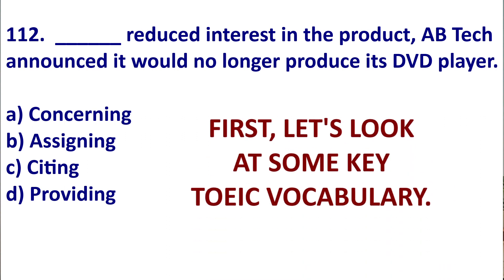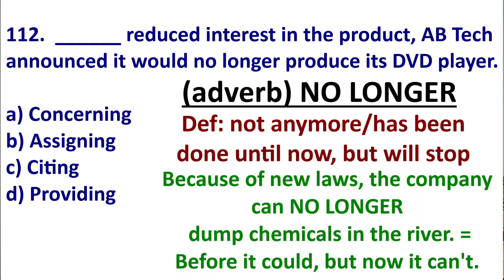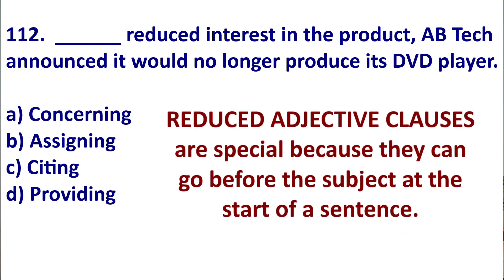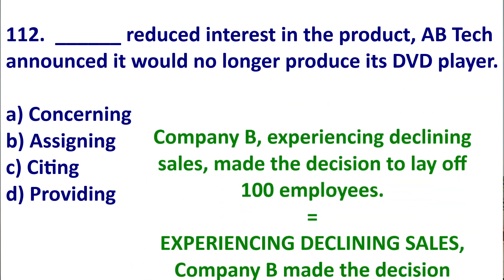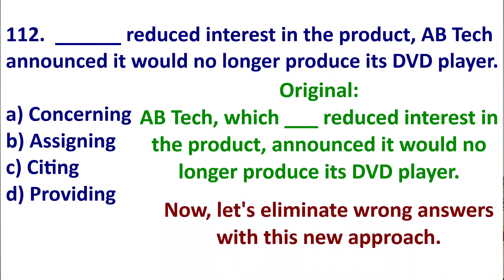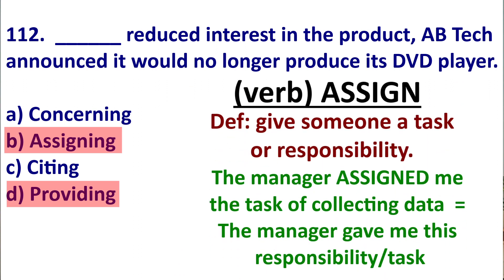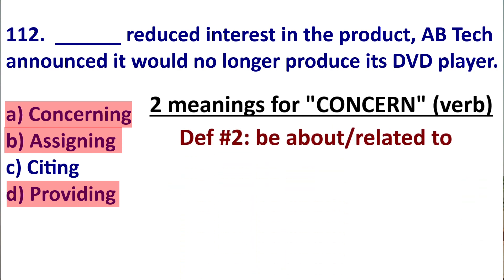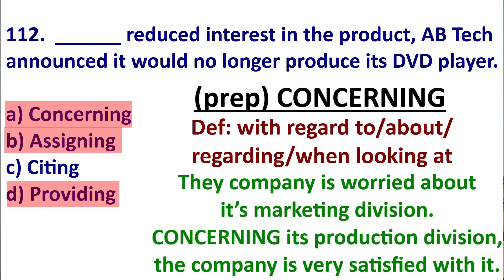ADVANCED TOEIC & GRAMMAR TIPS: ANSWERING AN EXTREMELY DIFFICULT TOEIC QUESTION! #110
This lesson gives you the skills and knowledge to answer the following question:

112.  ________ reduced interest in the product, AB Tech
 announced it would no longer produce its DVD player.
a) Concerning
b) Assigning
c) Citing
d) Providing